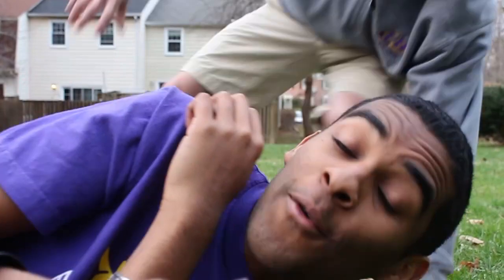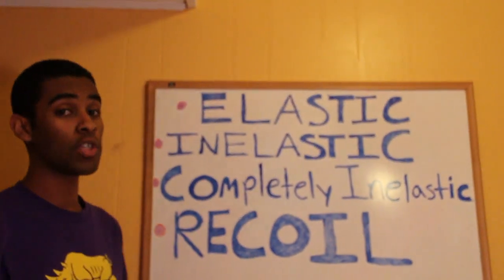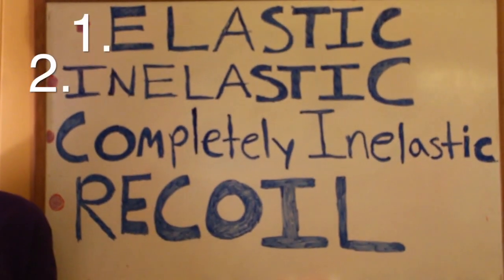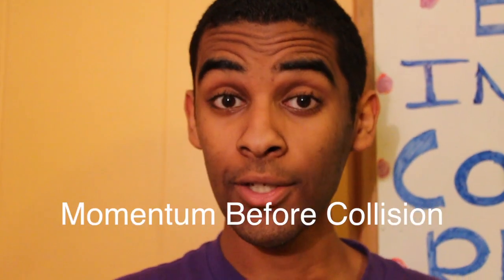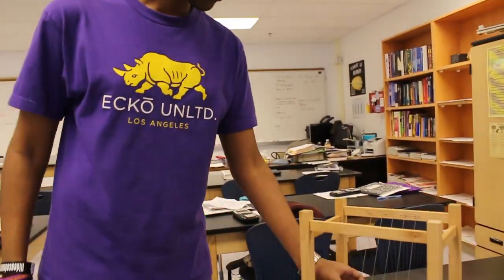JMU Physics Video Contest Lake Braddock High School